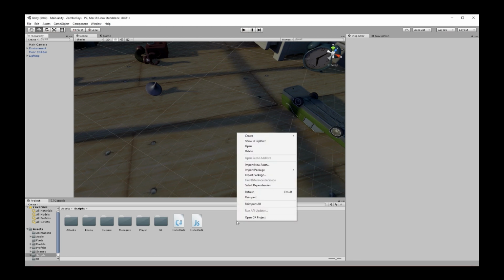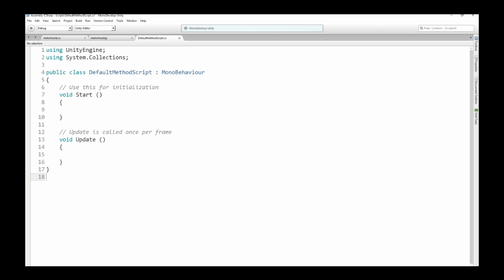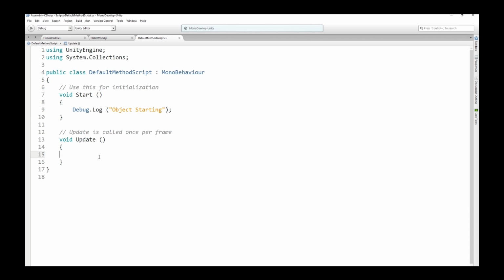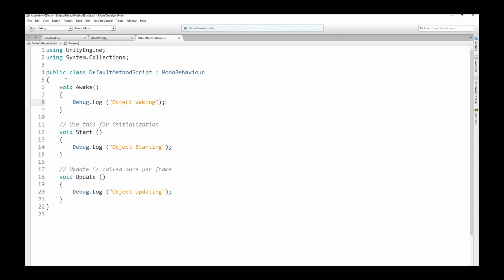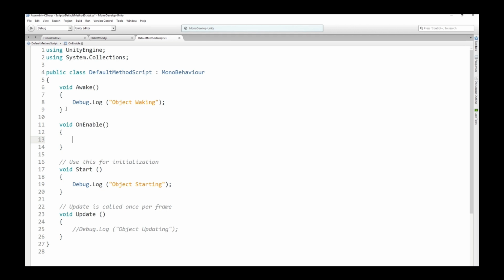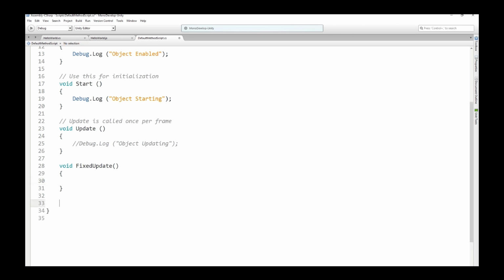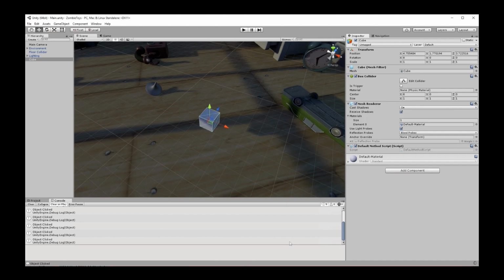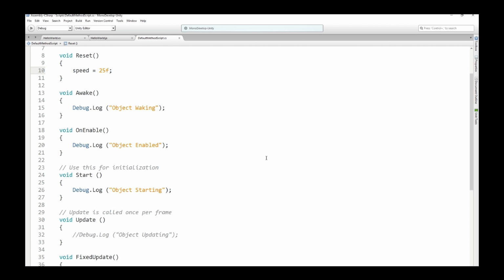11.3. Analysing the default script methods